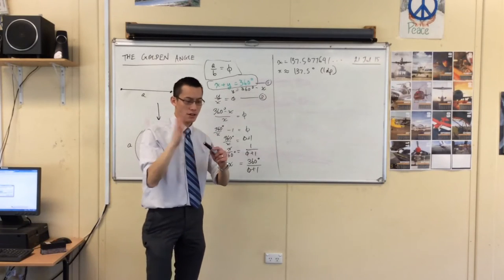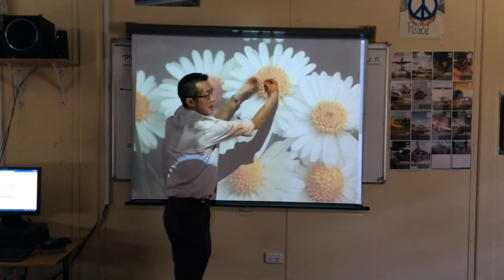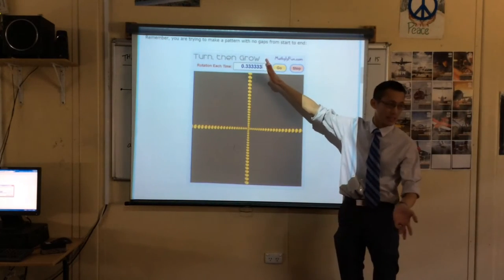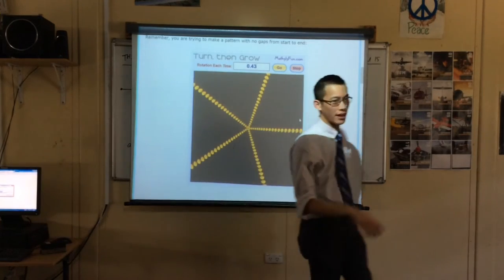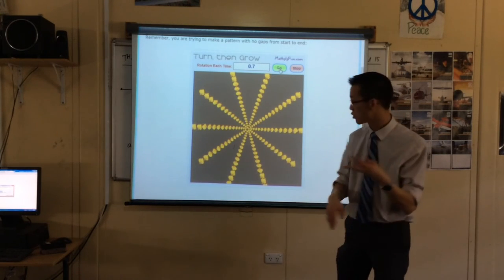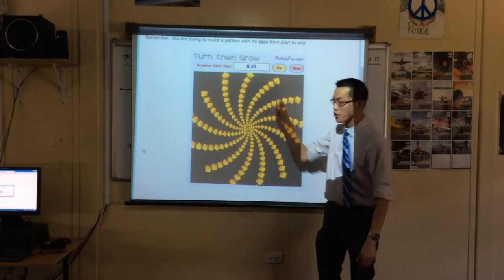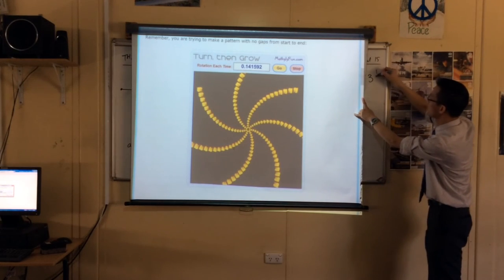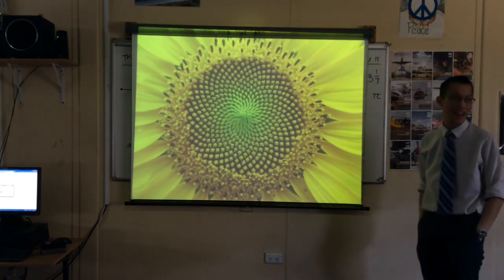The Golden Angle (2 of 2: Flowers)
I liked this lesson so much that I made a GIF out of my favourite part!